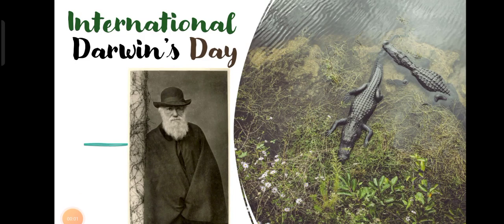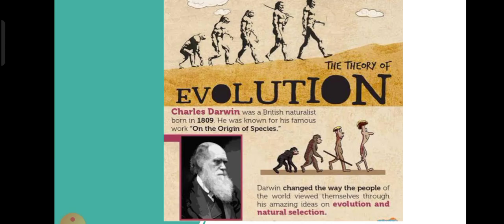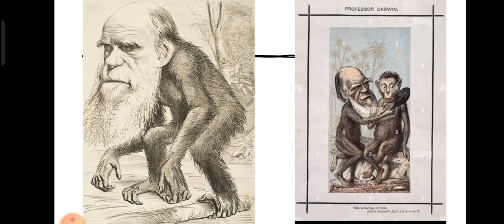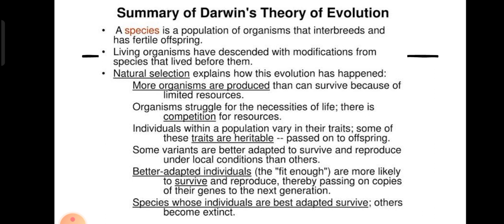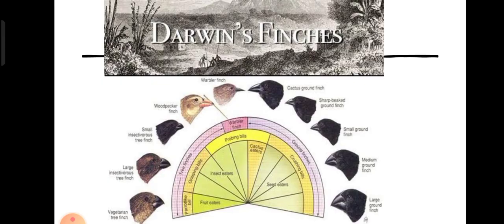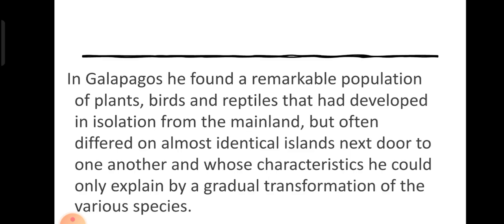International Darwin's day 12th Feb